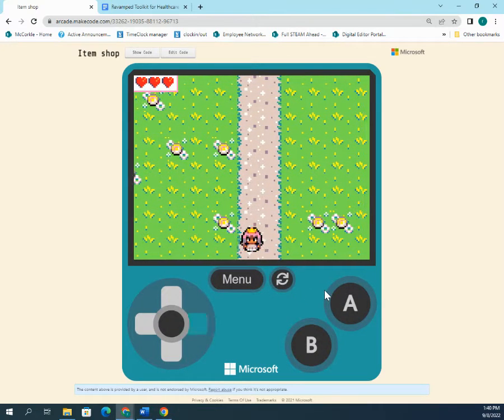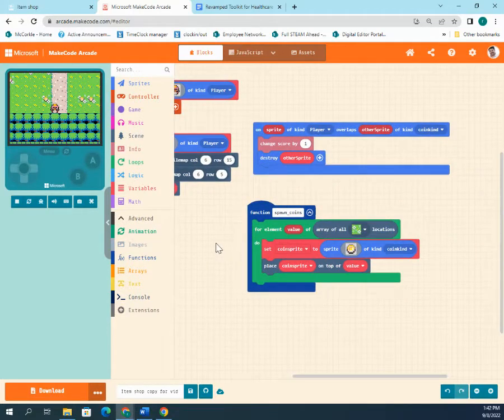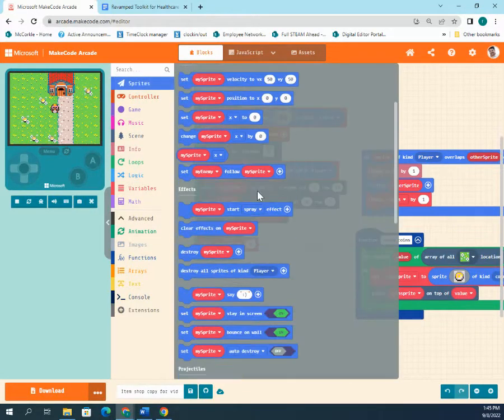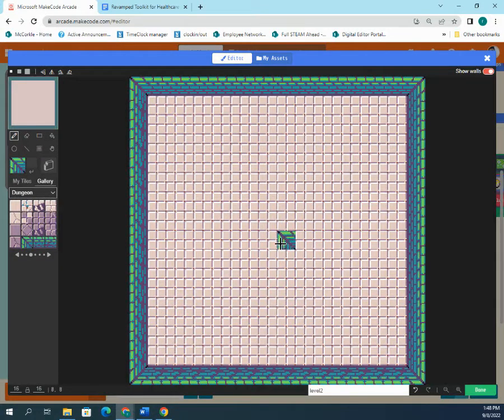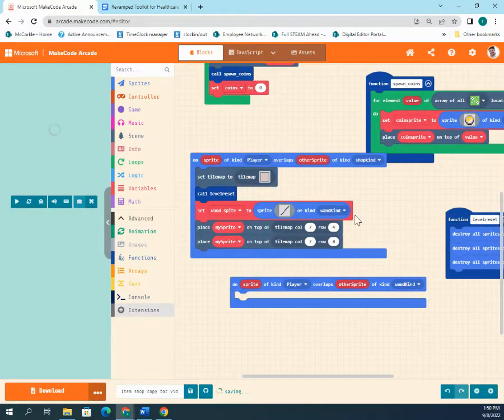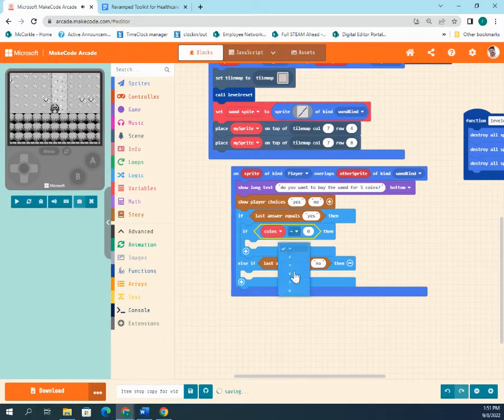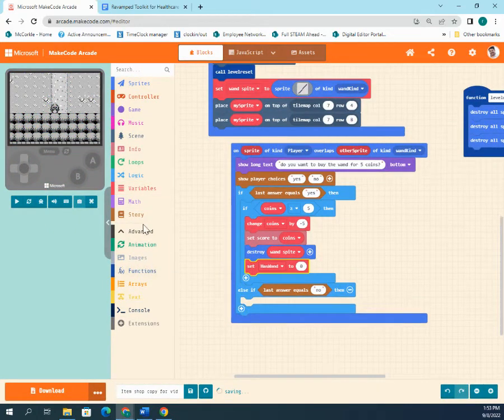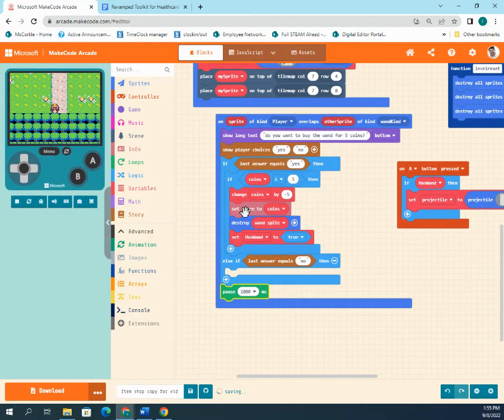Make Code Arcade: Item shop